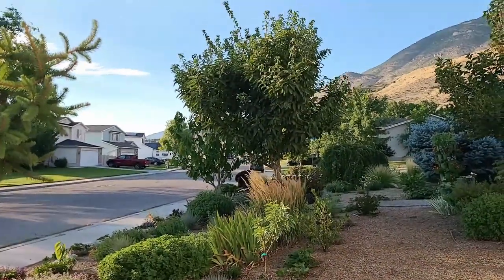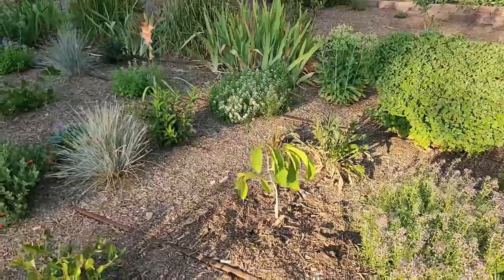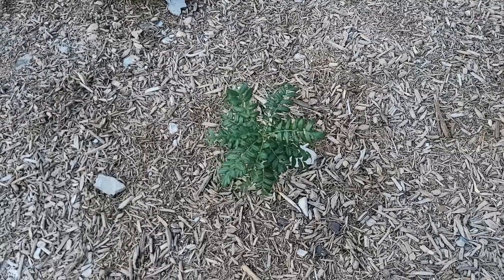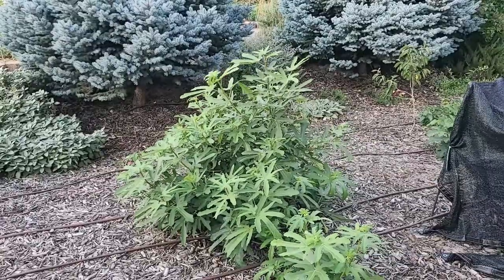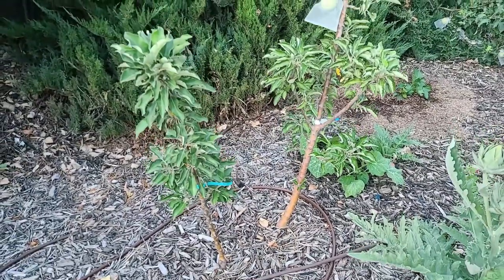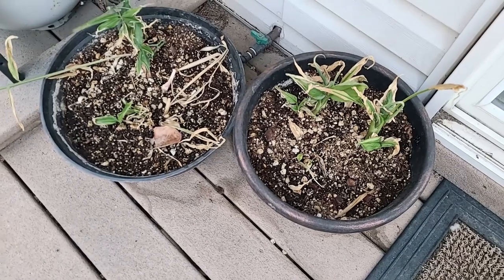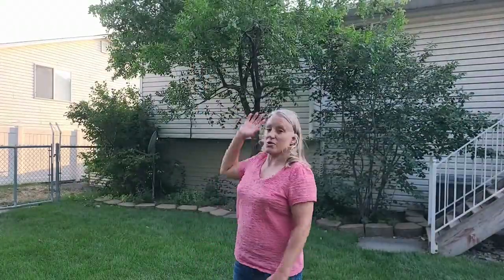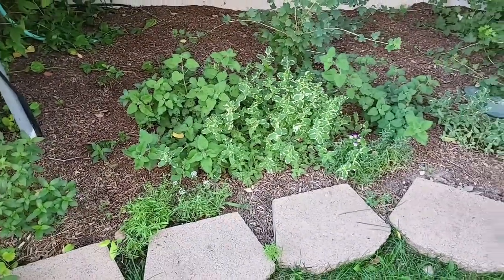August Food Forest Tour of 42 Varieties of Fruits, Berries, and Herbs Grown in Zone 6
This food tour will show you what you can grow in zone 6 in Utah or the Intermountain West.  I will show you 42 different fruits, berries and herbs that I have growing in my garden.  Here is a list of what I am growing and some videos I have done in the past if you want to know a little more:
Pears
Hardy Pomegranates
Hazelnuts
Yellowhorn
Persimmons
Citrus (In Pots)
Nectarines
Aronia (Chokeberry)
Strawberries
Jostaberries
Honeyberries
Blackberries
Bush Cherries
Gooseberries
Tumeric (In Pots)
Ginger (In Pots)
Jerusalem Artichokes
Artichokes
Pineapple Mint
Lime Balm
Chocolate Mint